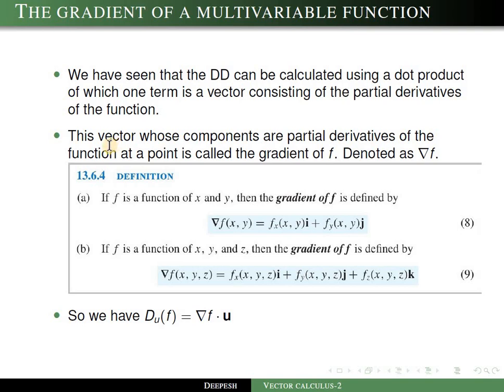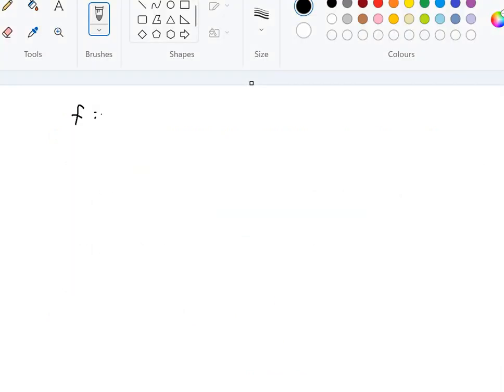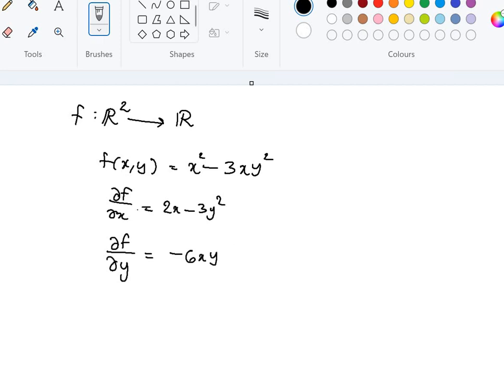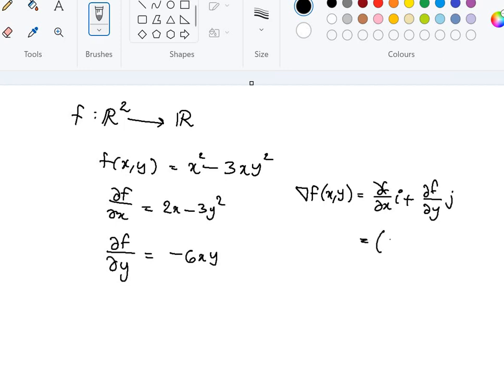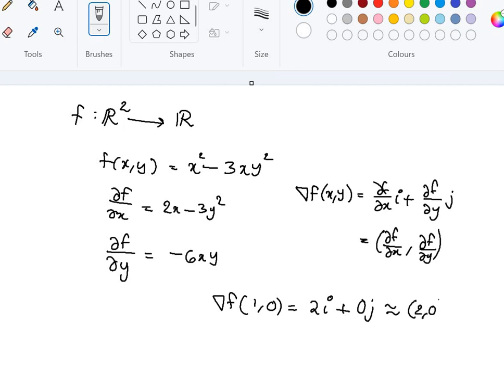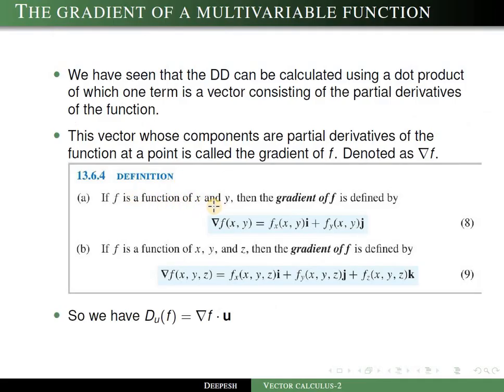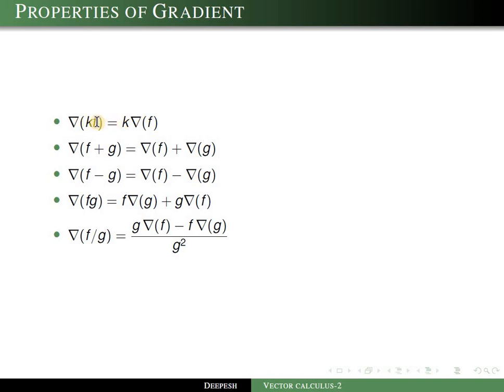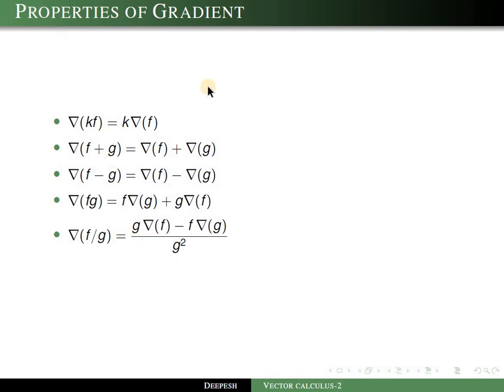Gradient of a scalar valued function of several variables